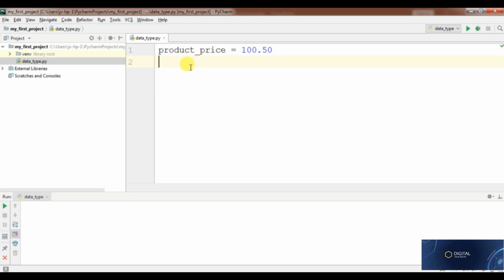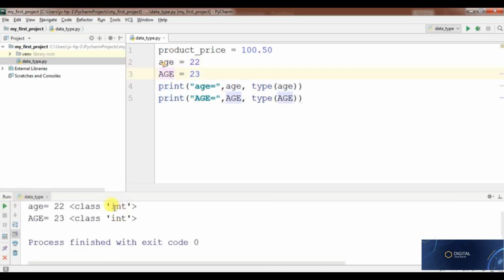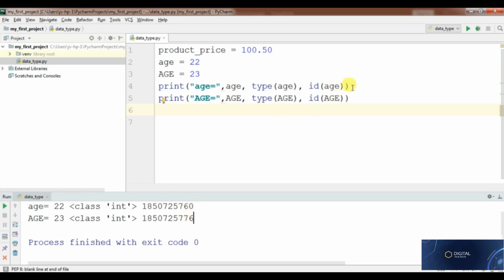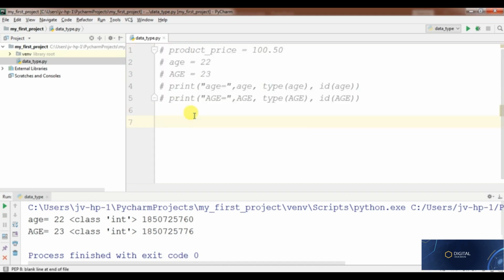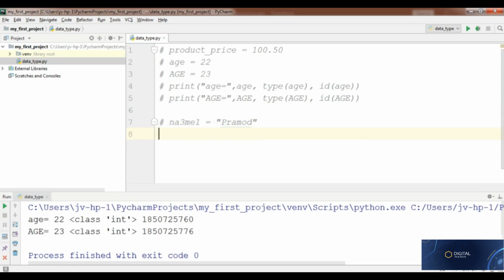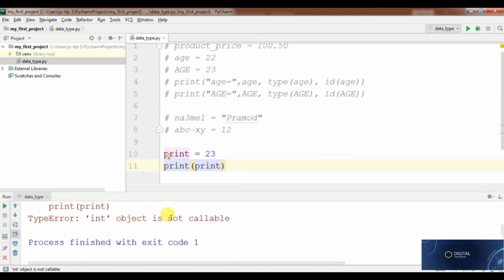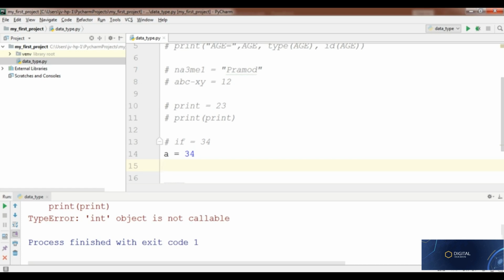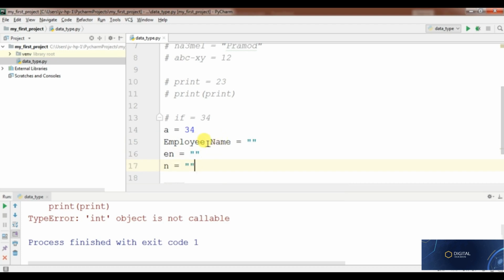Lecture 06 ( How to Name a Variable ) || Python Programming Step-by-Step Tutorial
in this video You will Learn:
Variable
Naming rules
Variable name concepts